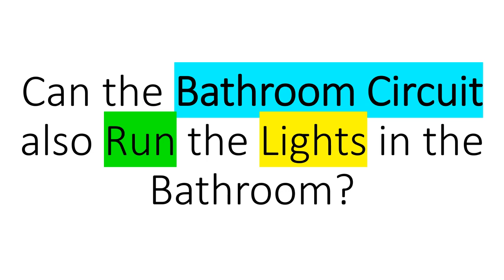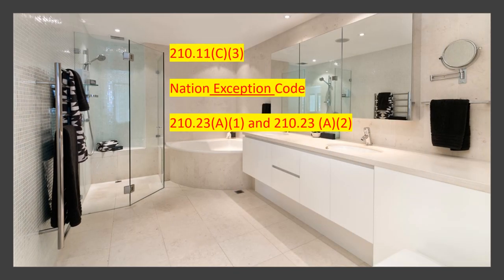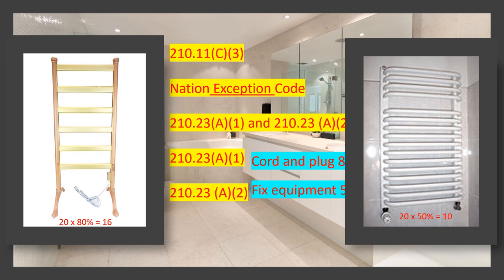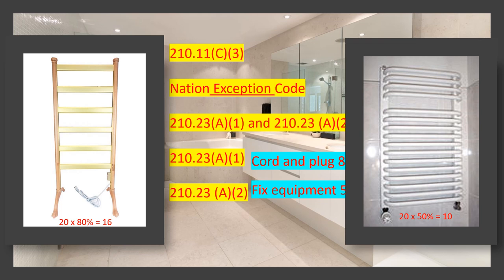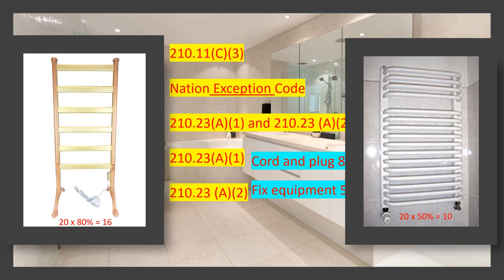Bathroom Lights off of Bathroom Receptacle?